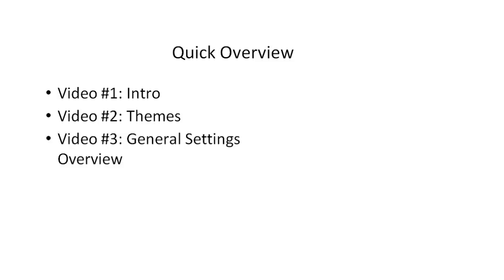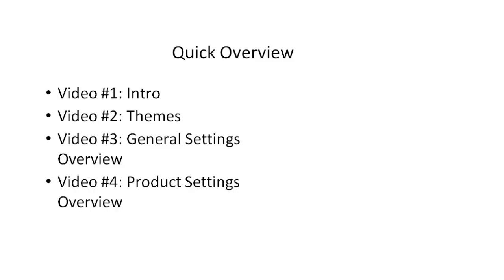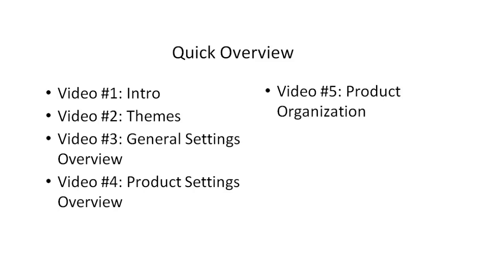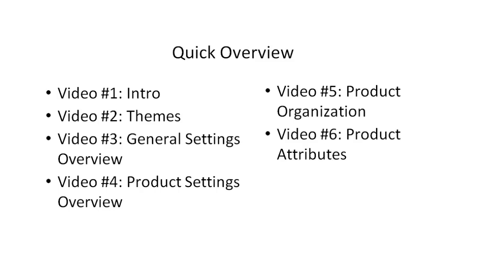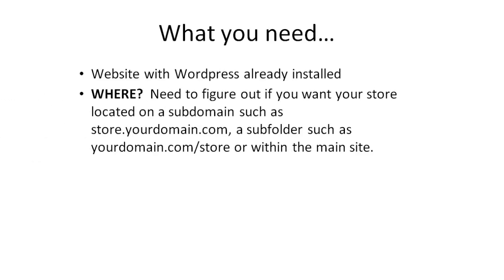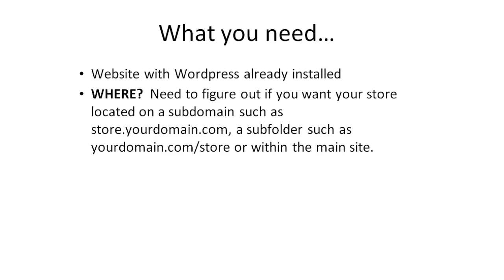Installing wordpress |Free Course | part 1